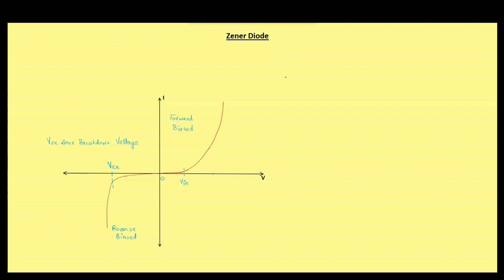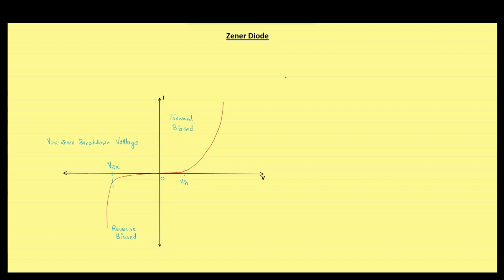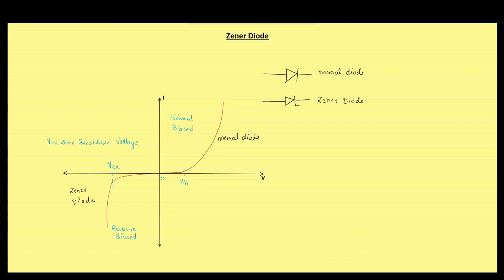Zener Diode | GATE, ESE & Other Competitive Exams | Lecture - 068